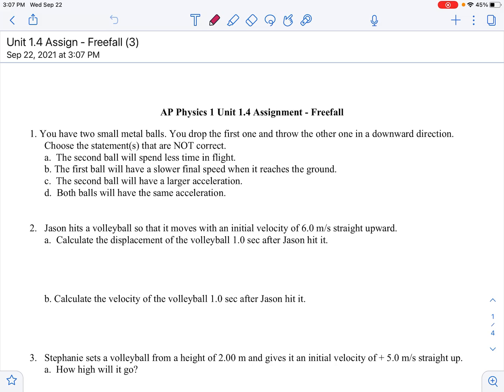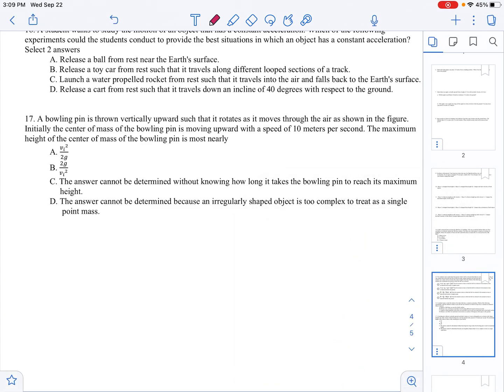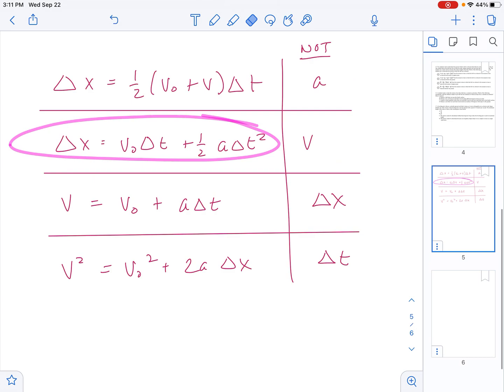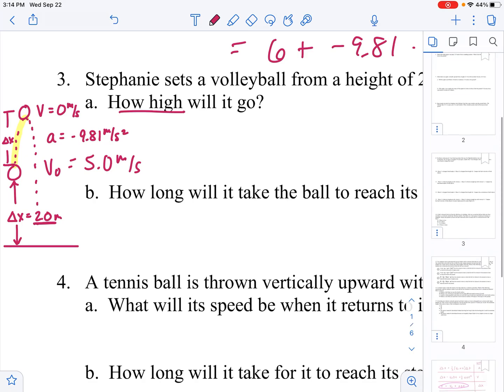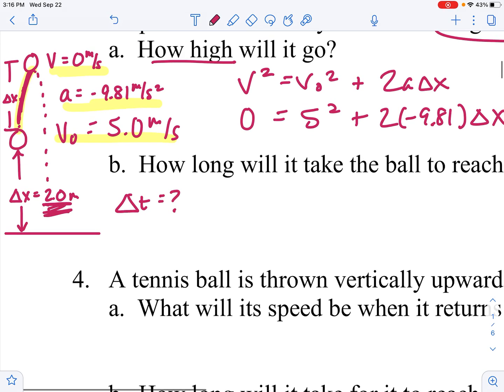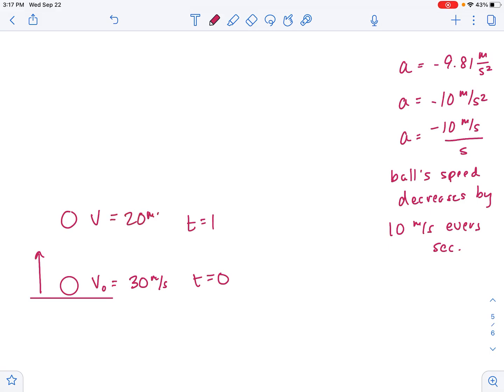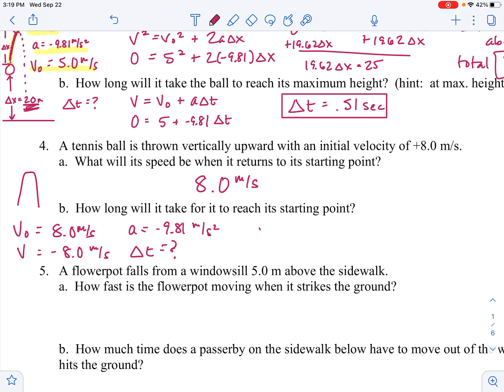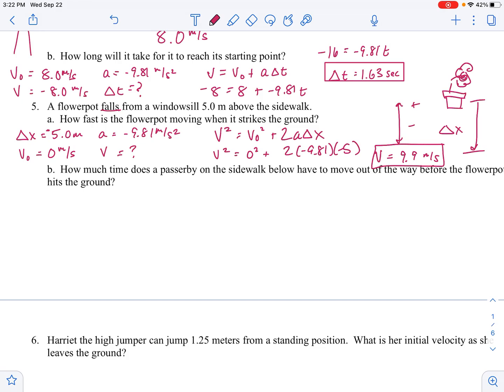AP Physics 1 - Unit 1.4 Explainer 1